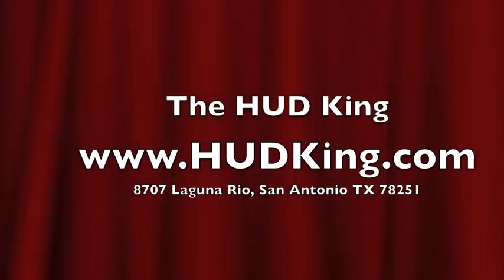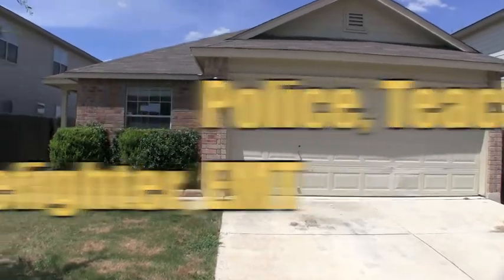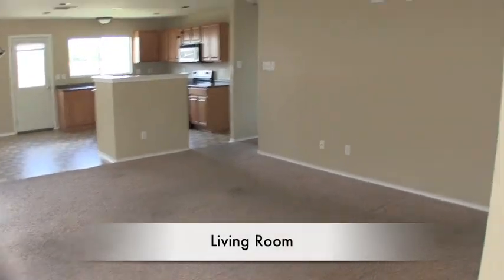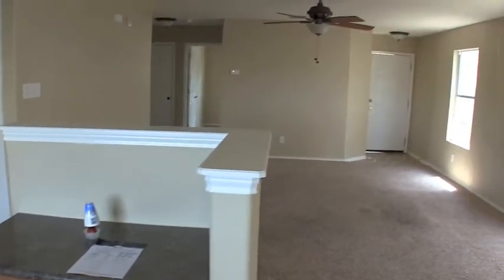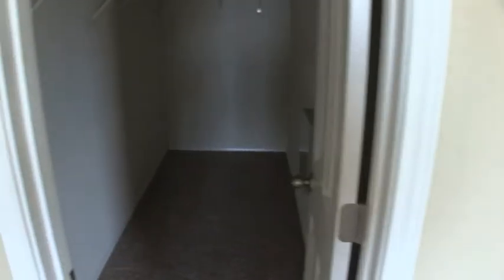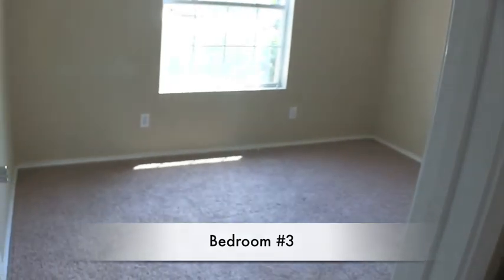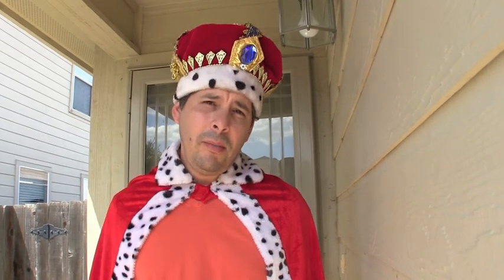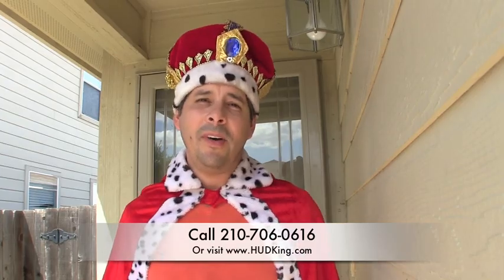HUD GNND Program -- HUD King tours 8707 Laguna Rio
Is San Antonio Real Estate a good investment? Watch as The HUD King delivers a real virtual tour of the HUD Home located at 8707 Laguna Rio, San Antonio TX 78251.  It's probably the best way to buy a home in the United States, if you can qualify for it.  This one is listed for $108,000 but GNND buyers get it for $54,000 with a few additional fees rolled in.  HUD will pay 3% of your closing costs.